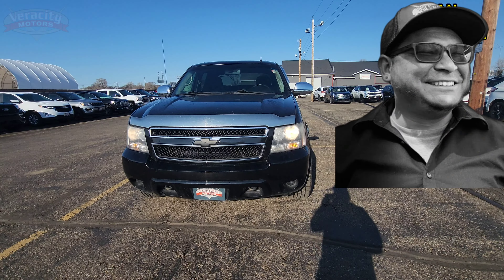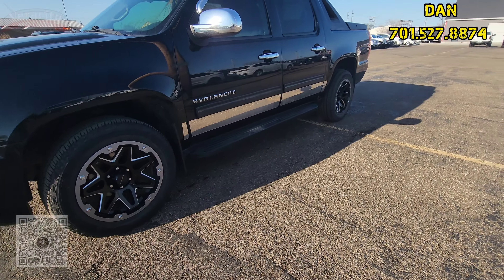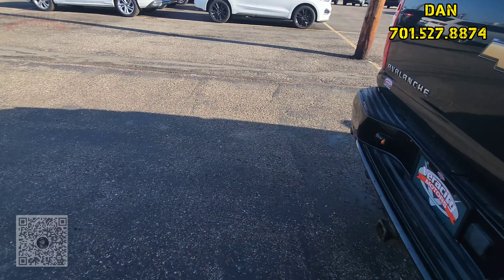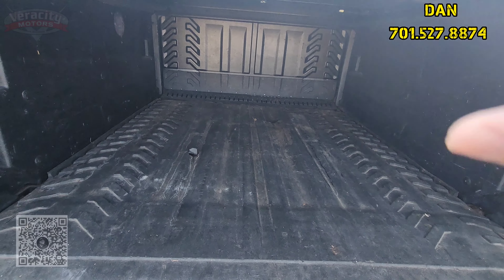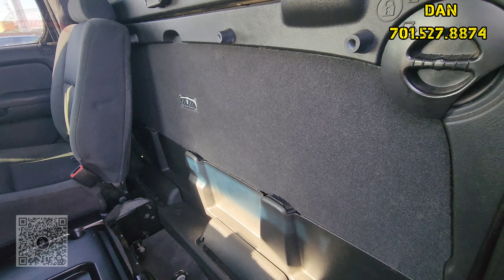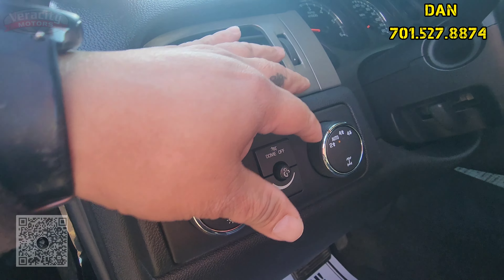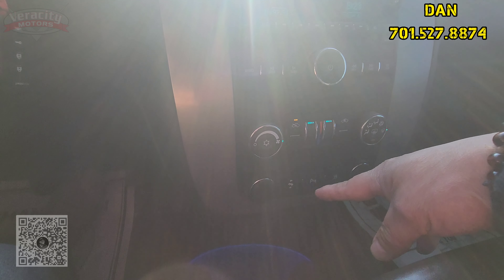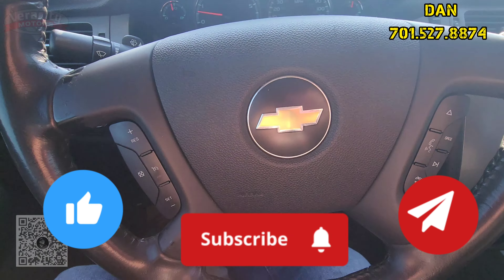2009 Chevy Avalanche LS(B5411B)